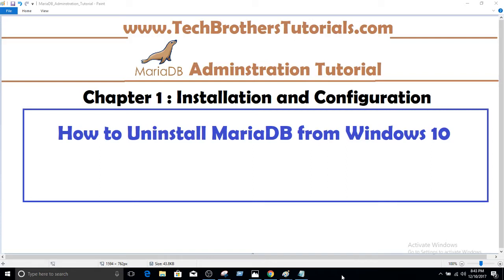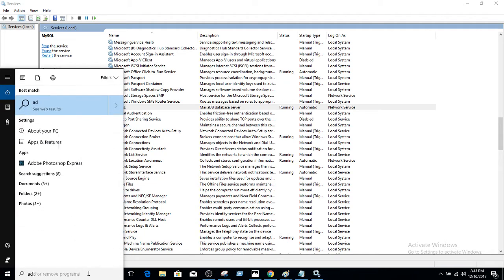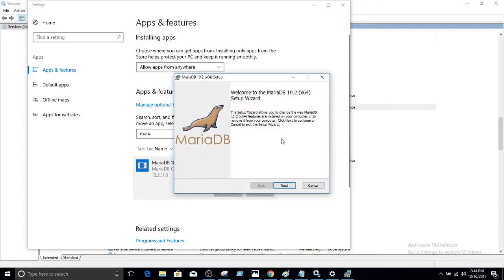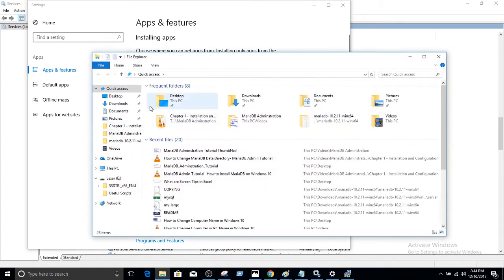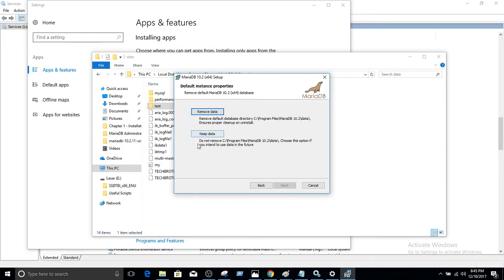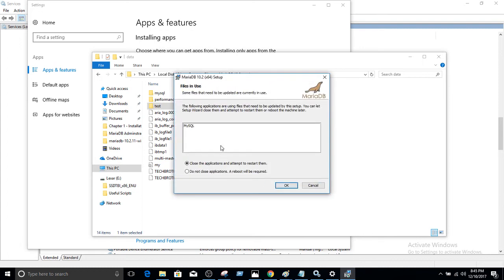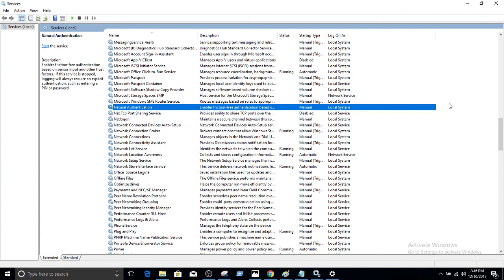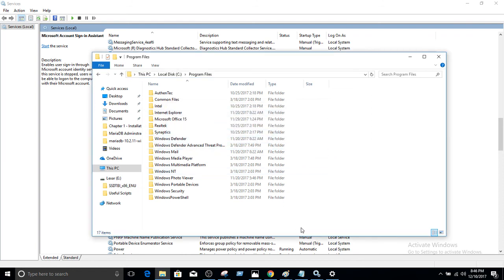How to Uninstall MariaDB from Windows 10 -MariaDB Admin Tutorial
How to Uninstall MariaDB from Windows 10 is step by step video demo to show you how you can uninstall or remove maria db from windows machine.

You will be going to Control Panel and then Add remove programs. Once you are there
find the entry
for MariaDB, choose Uninstall/Change and click on the
"Remove" button in the dialog below.
You will have option to Repair and Remove. Once you will click on Remove, you will get two options

Remove Data :
It will ask you  remove the default data directory C:\Program Files\MariaDB 10.2\Data. If you choose this option, it will remove the MairaDB and data directory.

Keep Data:
If you choose Keep Data Option while uninstalling MairaDB, it will only remove the server. You will have the default data directory with databases that you can use for future.